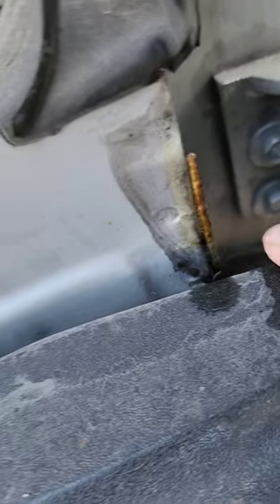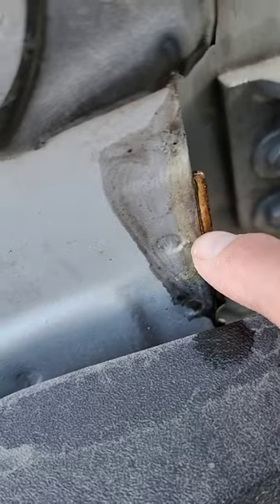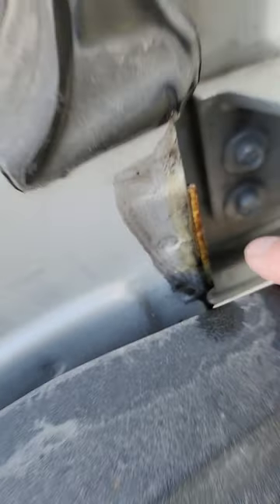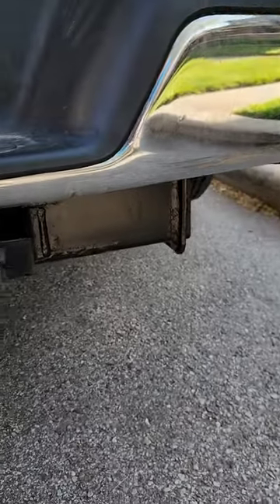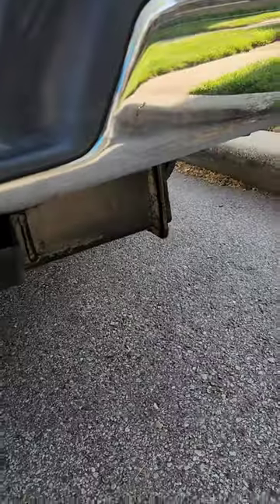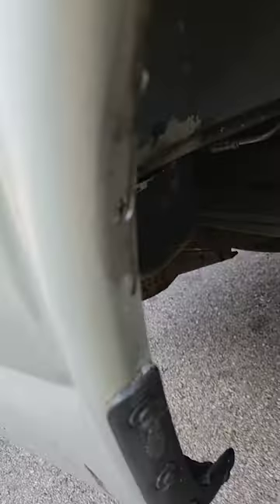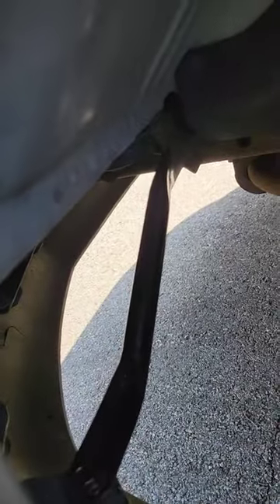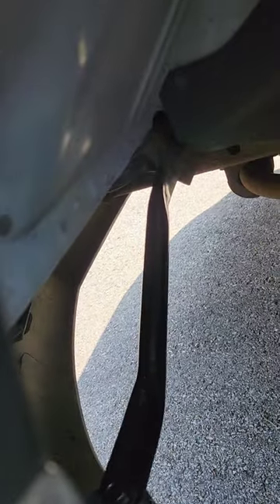rust doctor on a trailer hitch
I bought this stuff years ago this is called rust doctor. It's pretty expensive but I do like the way it works. I put it on some rusty parts underneath the van and the turned them completely black so I could paint right over the rust. The parts of rust I had rust encapsule later on The rust came back the next year so I will have to stand those pieces what the trailer hitch looks amazing. This rust doctor does make the surface over the rust a hard surface that is paintable. I bet you if I paint in clear coat over this it will not rest again for many years. the parts that I put the eastwood rust encapsulator on the year before rusted through within a year. I will have to send that to bare metal and then clear coat and gloss that I'm doing everything I can to prevent this van from rusting although we are in the Chicago land area